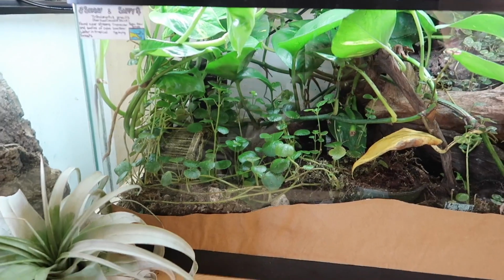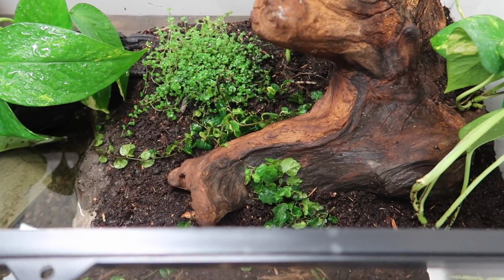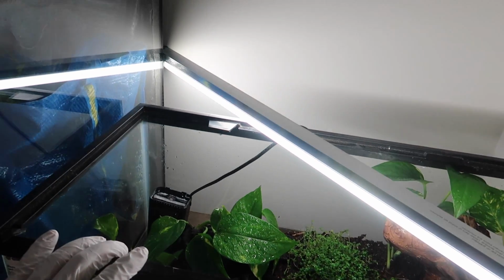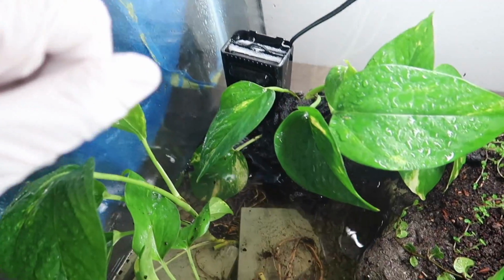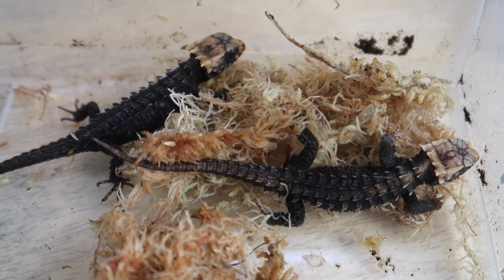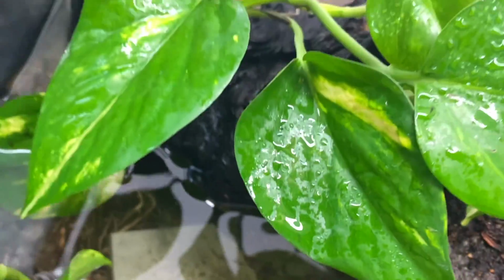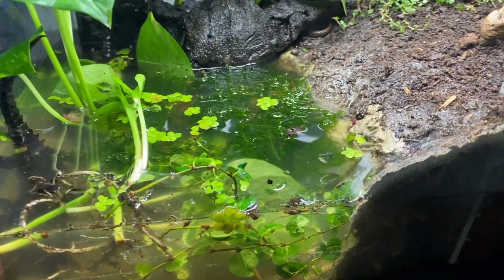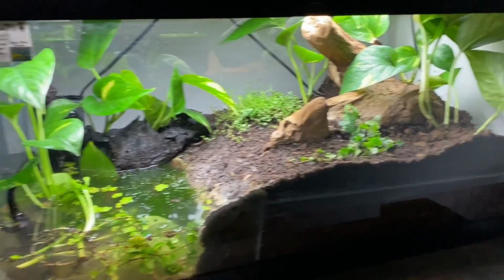Baby Red Eyed Crocodile Skinks! New Temporary Vivarium!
In today's video I wanted to update you guys on Sunny and Sappy, my mating pair of Red eyed crocodile skinks (Tribolonotus gracilis)! I also wanted to take the time to officially introduce you guys to their two babies! I also just finished setting up their new temporary vivarium so you'll get to see what that looks like too!

My camera